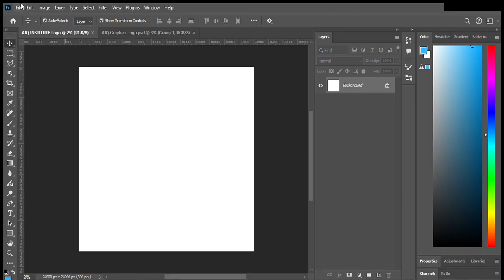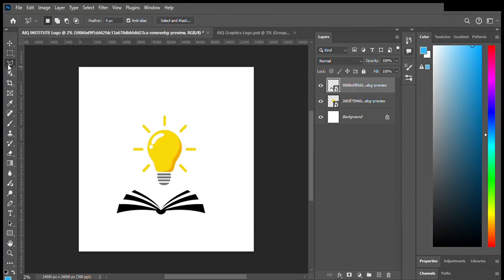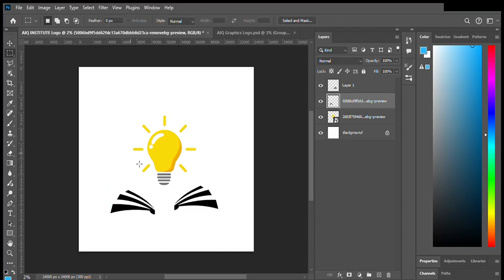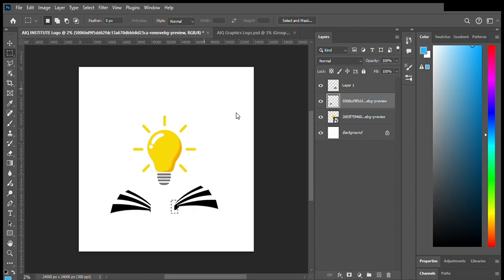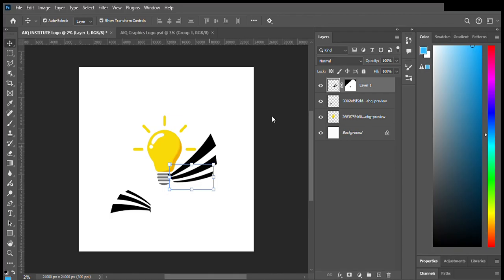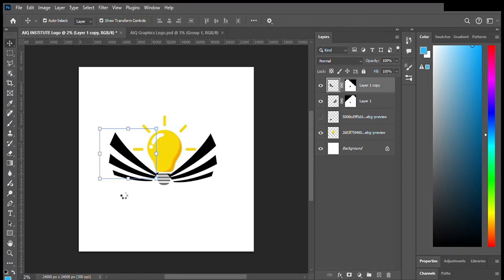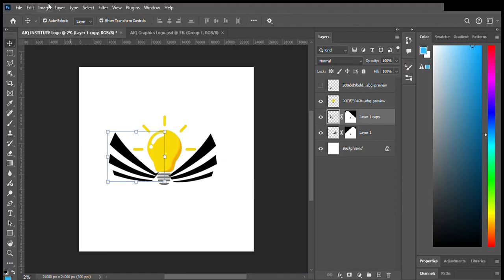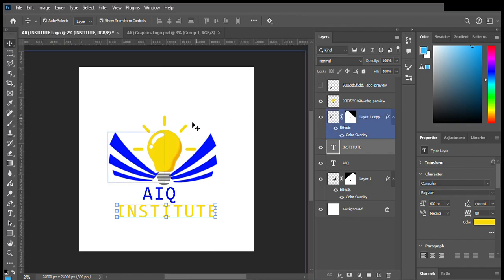How To Design a Logo -AIQ INSTITUTE Logo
*🎨 How to Design the AIQ INSTITUTE Logo | Full Logo Design Tutorial (Step-by-Step)*

In this video, I’ll show you exactly how I designed the *AIQ INSTITUTE* logo — from concept to completion! Whether you're a beginner or an experienced designer, follow along to learn the full creative process including idea generation, typography selection, vector shaping, and more.

💡 Tools used: Adobe Illustrator (or mention your tool)
🧠 Theme: AI | Innovation | Education | Tech Identity
📌 Perfect for: Logo designers, branding experts, startups, AI institutes, and creatives!